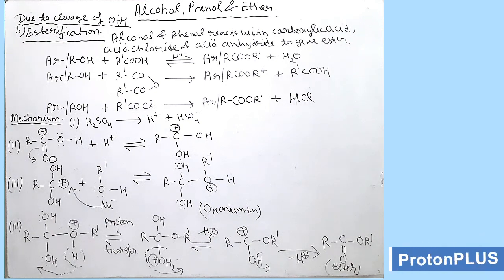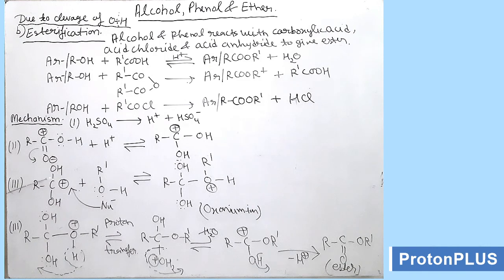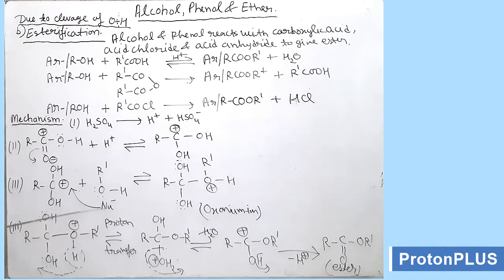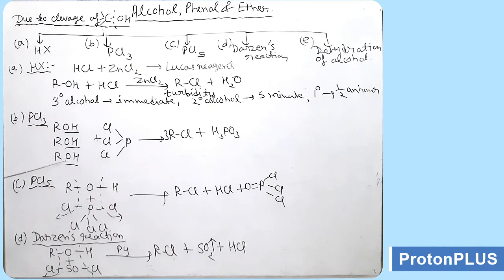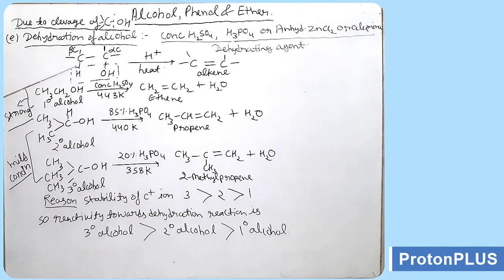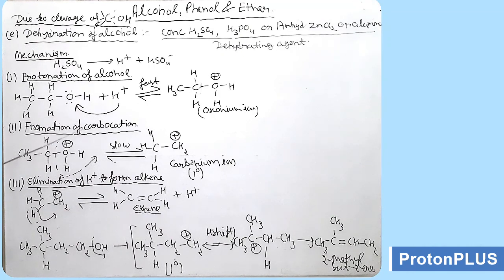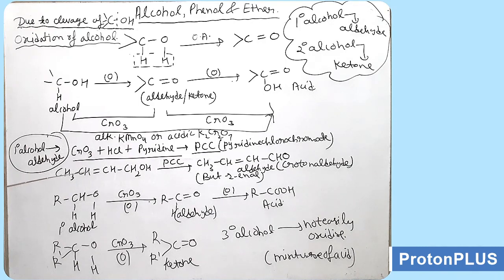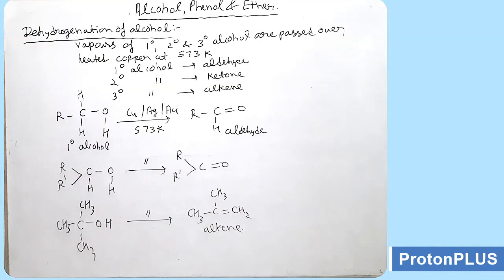CLASS 12 (NCERT) | CHAPTER 11 | ALCOHOL PHENOL & ETHER(Organic Chemistry) | EPISODE 5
In this video we will be discussing:
(i) Esterification reaction
(ii) Various chemical properties of alcohol